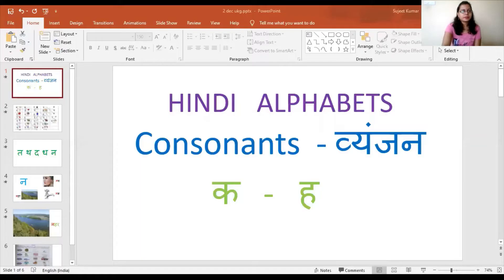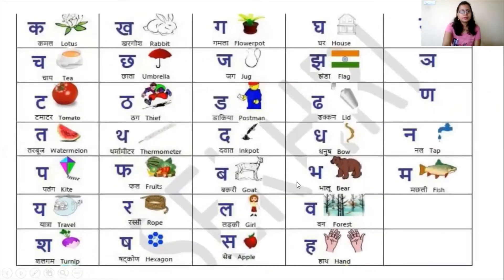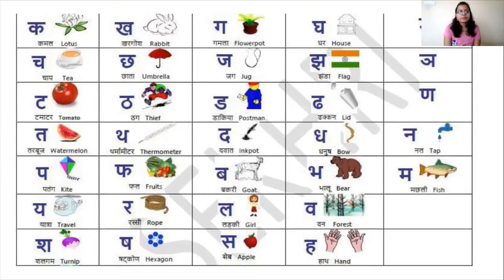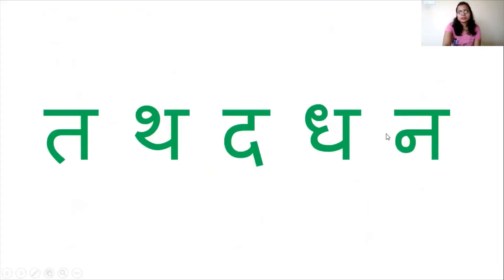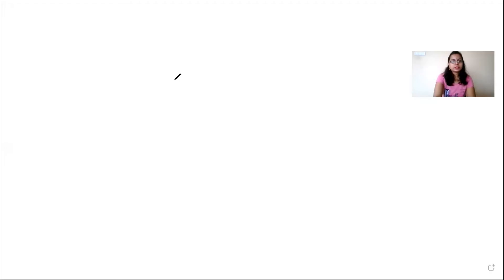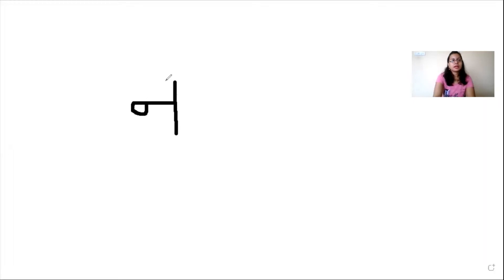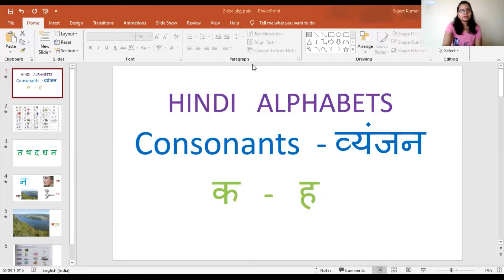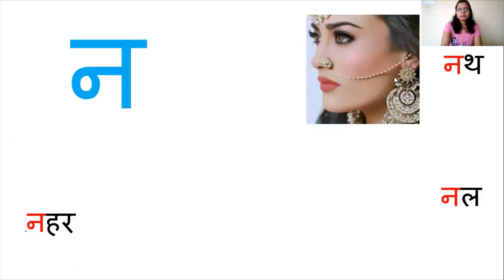Consonant Ta to Na | वर्णमाला- व्यंजन त से न | English Version | Part 21 | Fun with Hindi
Anyone can learn Hindi with the help of this video. It is explained in simple English language to learn from the basics. In this series you will be able to learn all the Hindi vowels and consonants.